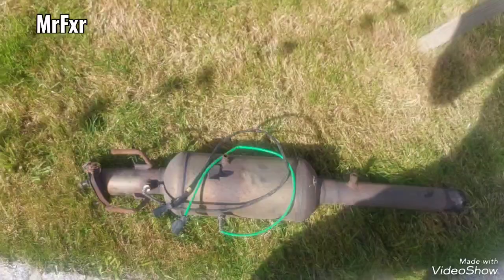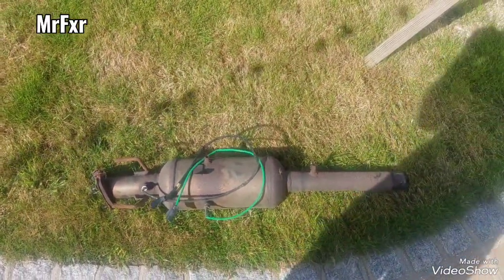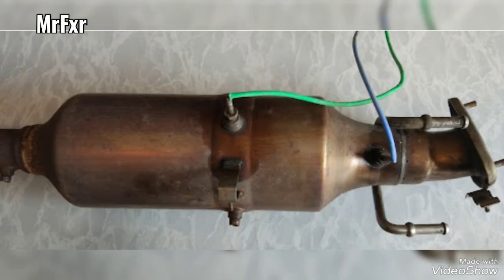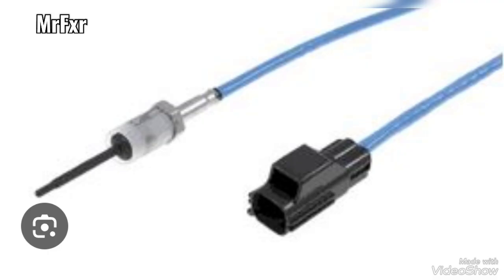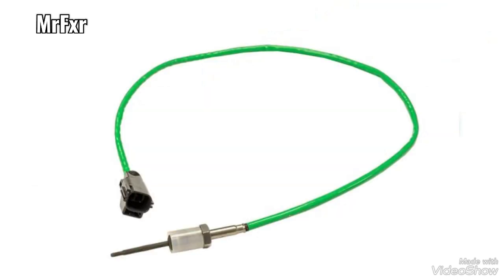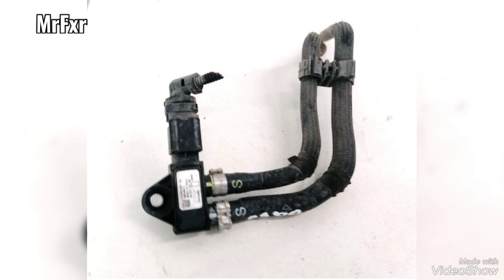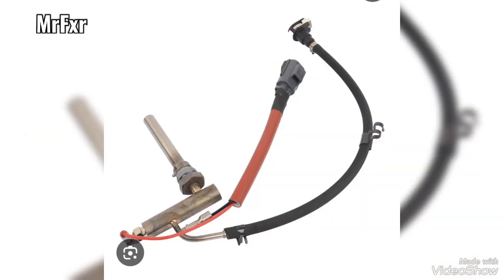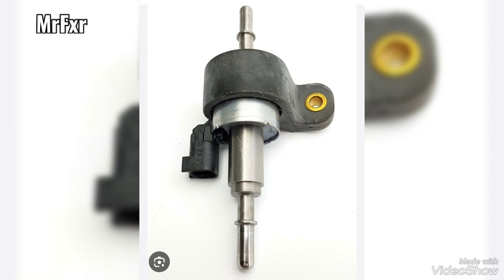DPF tantrums of Peugeot Boxer, smoke at regeneration, no fault codes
2015 Peugeot Boxer 2.2 puma engine

I bought the van with deleted DPF and on first MOT failed emissions test. It took year and a half to bring DPF system in full working order. In this video I'm explaining process of elimination in order to get to the bottom of the problem.

I'm not DPF specialist, but keen DIY mechanic. I've contacted several specialist and garages to solve the issue but without results.

On the end I took time to learn about DPF and narrowed the fault to a single item.
DPF was producing heavy smoke on every regeneration and it was regenerating often, sometimes daily ( only 10 miles since previous regen) with heavy smoke.